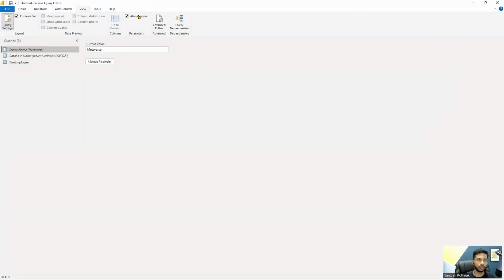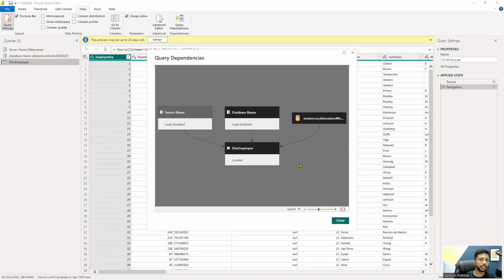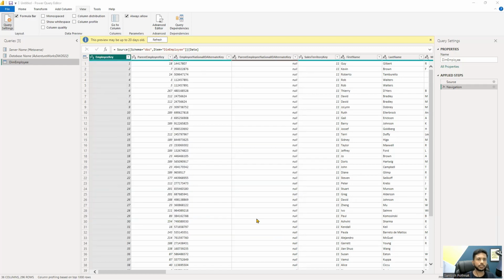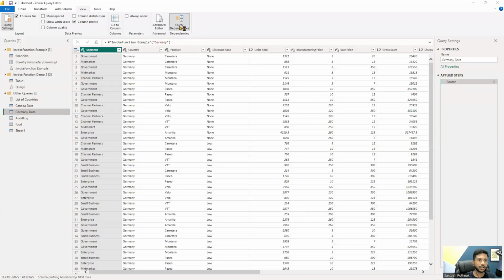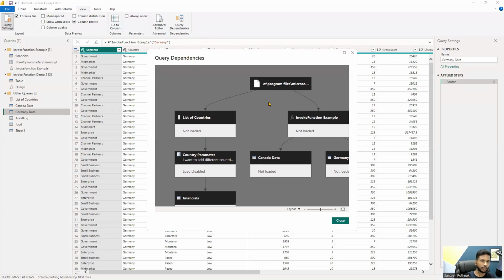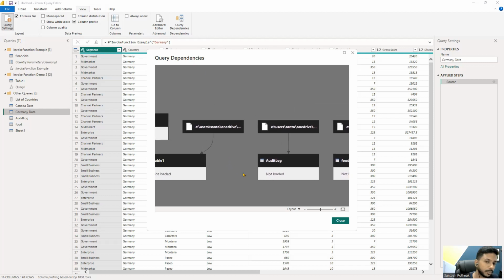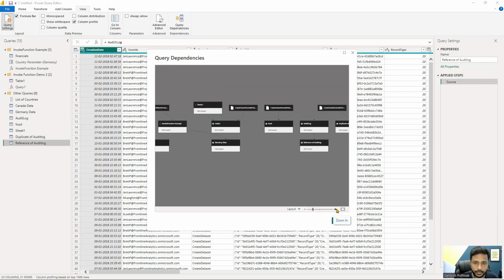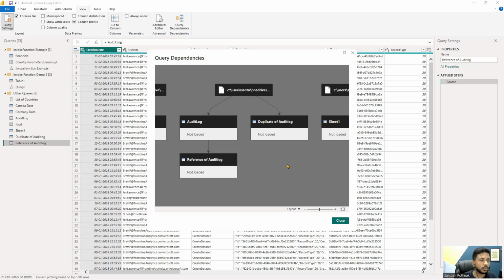Power Query Editor : Query Dependencies Option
Welcome to our in-depth exploration of the Power Query Editor's Query Dependencies option! In this video, we'll uncover the essential features and functionalities of Query Dependencies, empowering you to understand and manage the relationships between queries in your Power Query environment effectively. Whether you're a beginner or an advanced user, this tutorial will provide valuable insights and practical tips to optimize your data workflows. Join us as we delve into the intricacies of Query Dependencies and discover how to harness its power to enhance your data analysis and visualization capabilities!